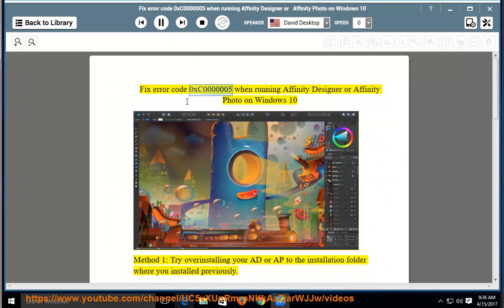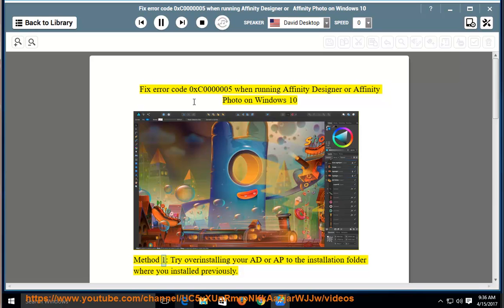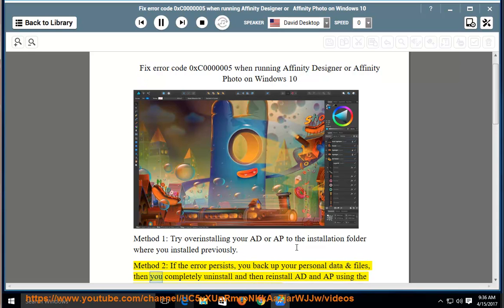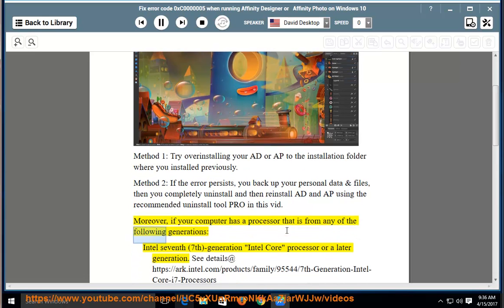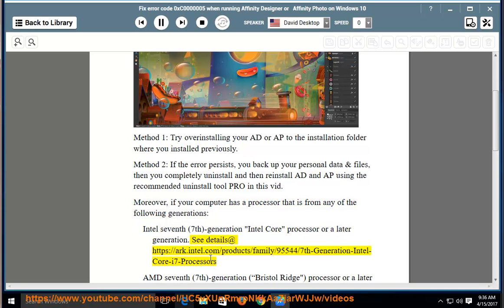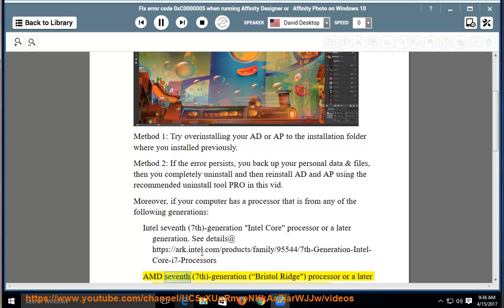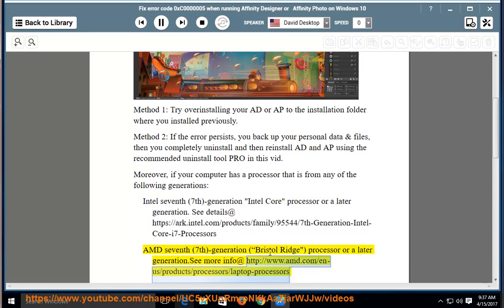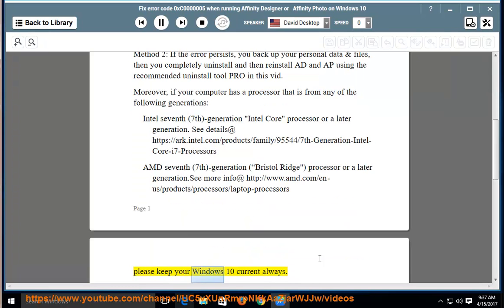Fix error code 0xC0000005 when running Affinity Designer or Affinity Photo on Windows 10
This vid contains methods that help Fix error code 0xC0000005 while trying to run Affinity Designer (AD) or Affinity Photo (AP) on Windows 10.

Useful links:
* Intel seventh (7th)-generation "Intel Core" processor or a later generation. See details@
* AMD seventh (7th)-generation (“Bristol Ridge") processor or a later generation.See more info@ Learn more?